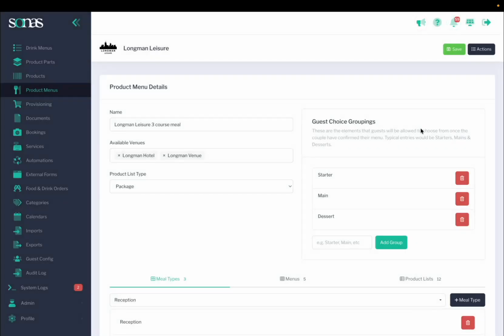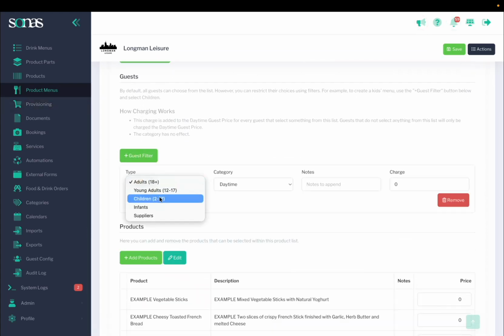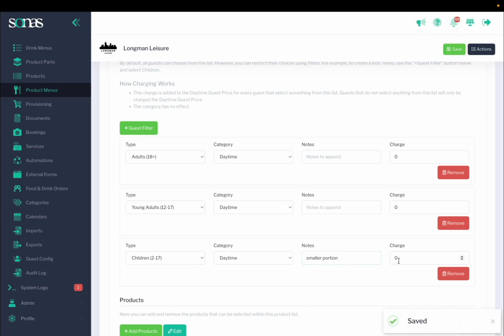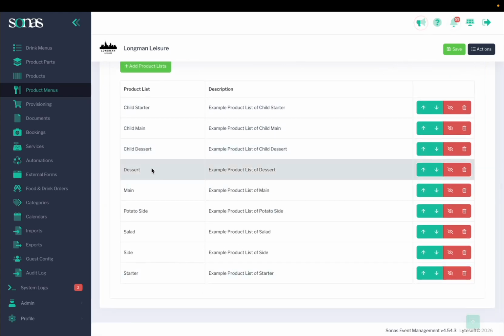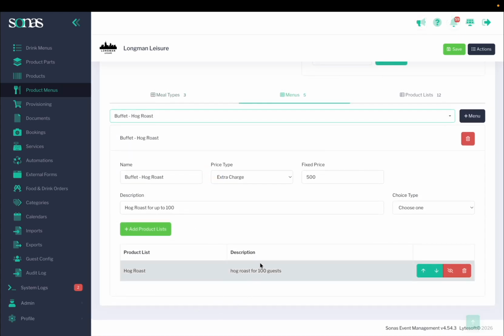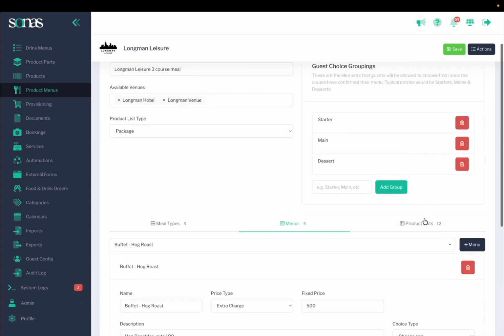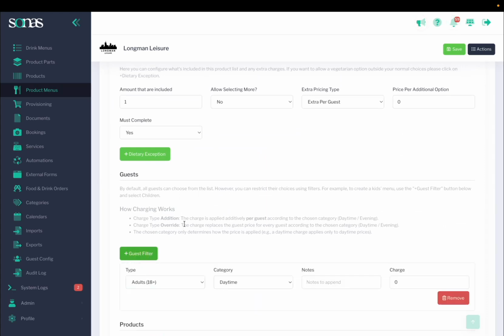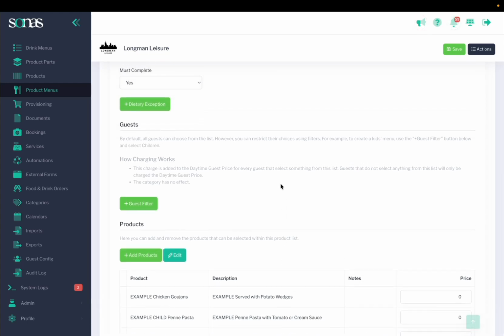Menu Deep Dive: Children's Menus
How to manage children's menus and options in Sonas.